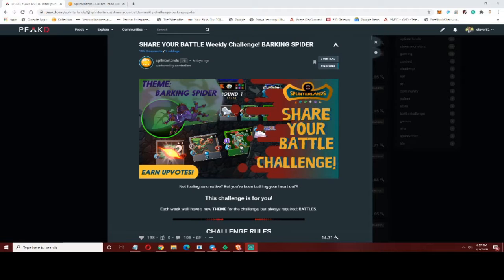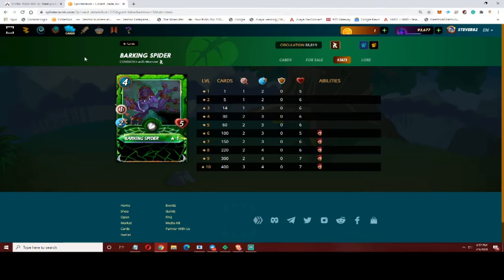Splinterlands Share Your Battle with the Barking Spider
This week the team at Splinterlands.com asked us to make a video featuring the Barking Spider. The Barking Spider is a rewards card that you can earn for free if you are playing the game. They feature these often as the cards are good and it helps push up the market often. I didn't have try hard this week as I won the first two battles with the card. Enjoy and remember I still have a code to giveaway so feel free to read below and enter.

To get the code for a free spellbook sign up with my link then comment with your in-game user name. Include some info about what you think about the game. I will pick a winner to give the code to after I take a look at a few comments and know I am picking someone that will play. I am taking entries on uptrend also so comment early if you want it.

The game is free to try and then $10 to get the spellbook. Once you have the spellbook you earn DEC for each win and get a daily quest to earn rewards. Rewards are cards and potions and the DEC crypto that they used in the game.

Follow me on Steemit or Hive to win Dark Energy Crystals. The in-game crypto.